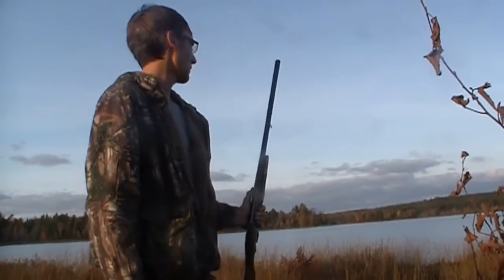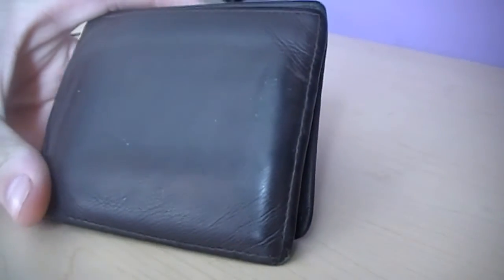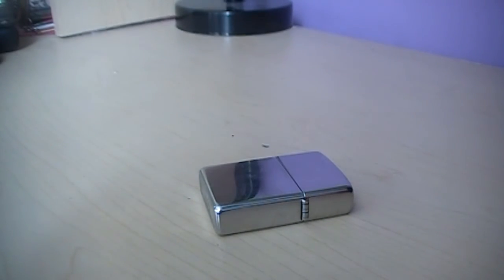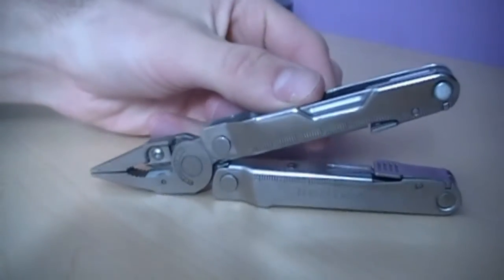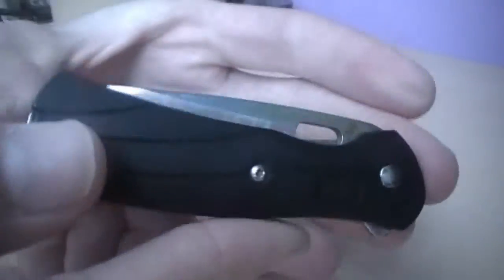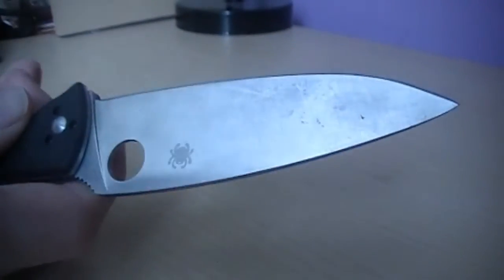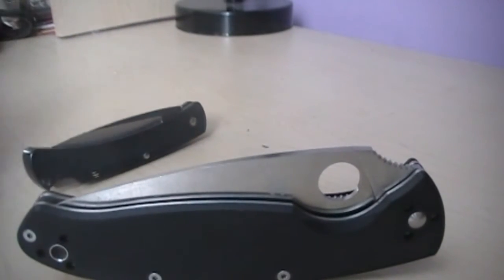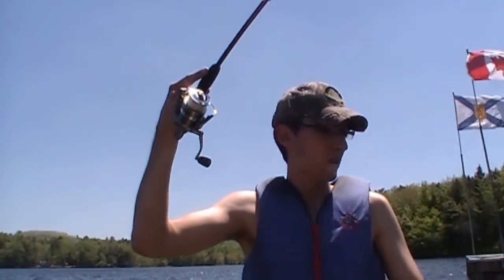EDC Everyday Carry: 2014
After many years of carrying many different things and knives in particular I have finally got used to and stuck to a system that works for me. I love to carry knives and multi tools on a day to day basis because it makes me feel like I am my own workshop. I can complete any task that may come my way and not only that but carry it in a lightweight formation that suits my lifestyle. I love not only Leatherman multi tools but buck knives and spyderco knives as well. These companys do everything right when it comes to building quality tools at a good price and a weight reducing feeling. I plan on getting more knives and other gear in the future and plan on reviewing them as time goes on. I have been doing this for a long time now and I thank everyone who watches my videos and stays tuned for not only the hunting and fishing but everything else in between.

Don't forget to log on to the Woodsman500 Youtube Facebook page and my Twitter account (@woodsman500) for updates and pictures!